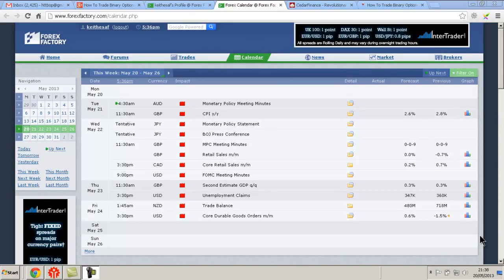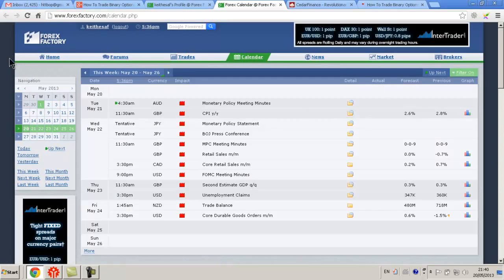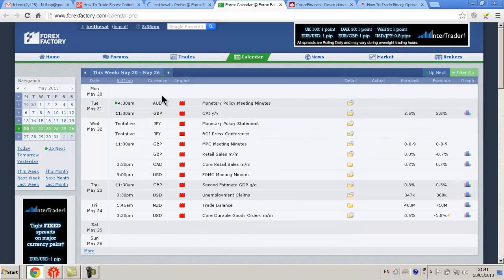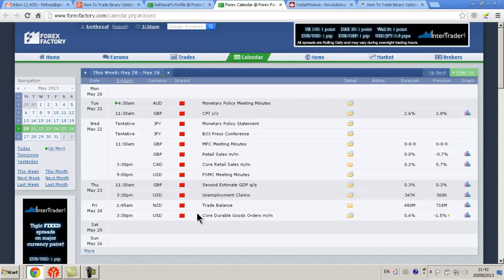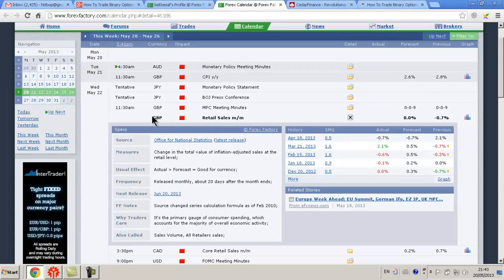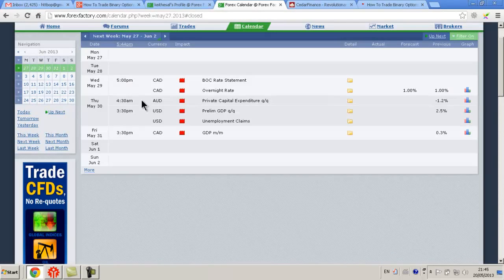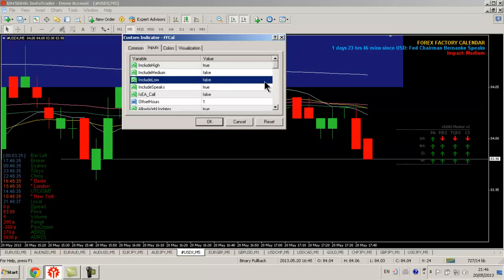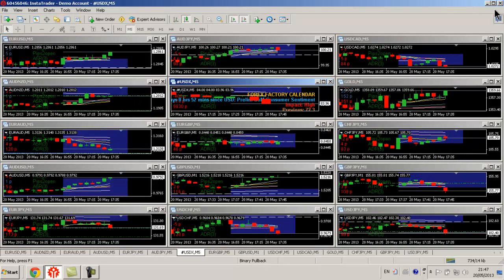How To Trade Binary Options Forex Factory Calender Set Up